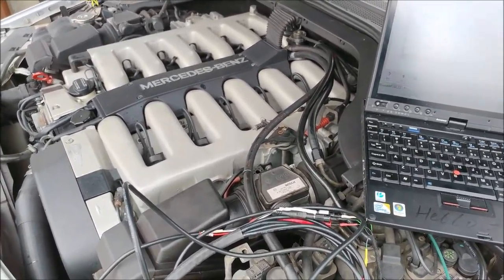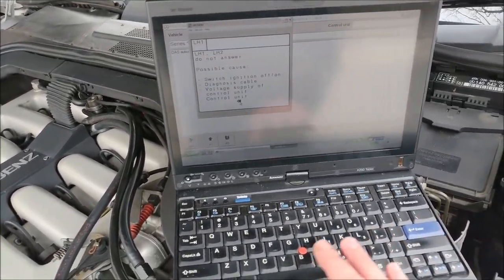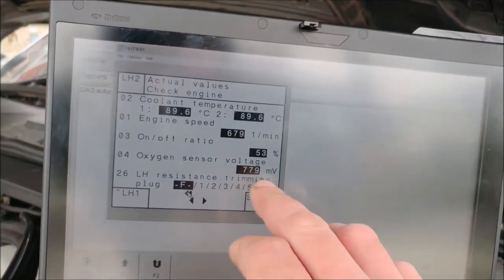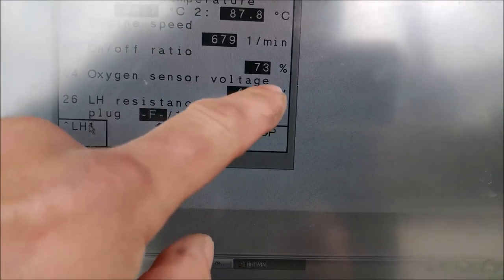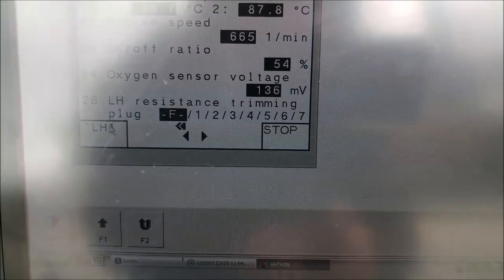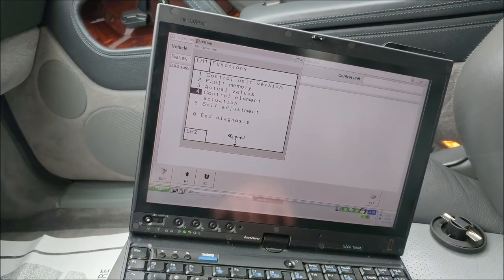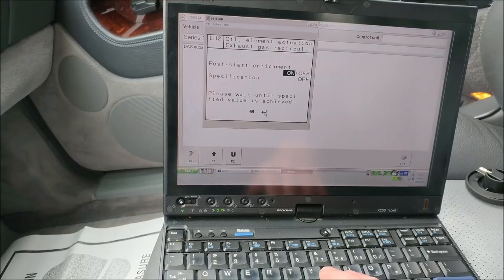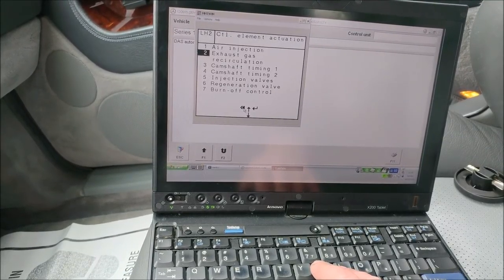1995 Mercedes S600 coupe. Starting repairs. Part 1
For David in Long Island, NY

Independent Mercedes Benz diagnostic and repair service